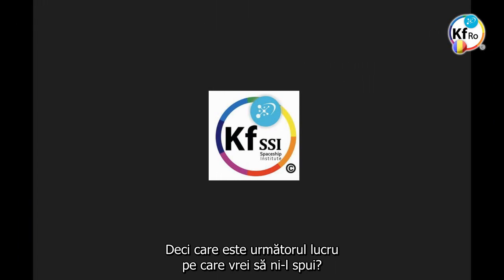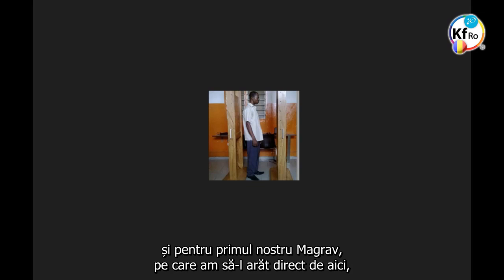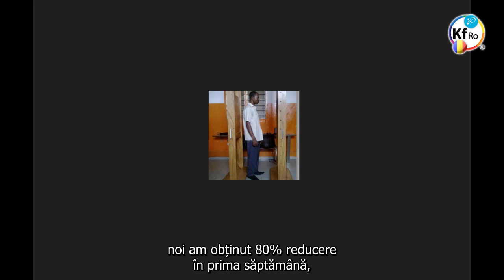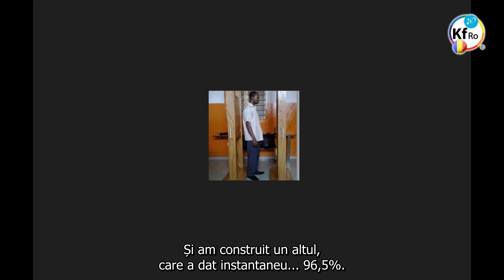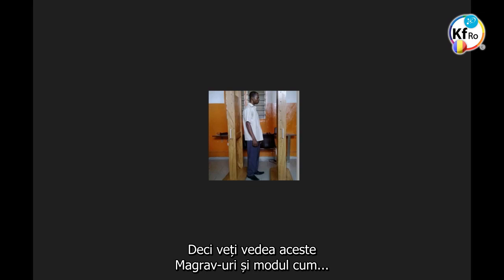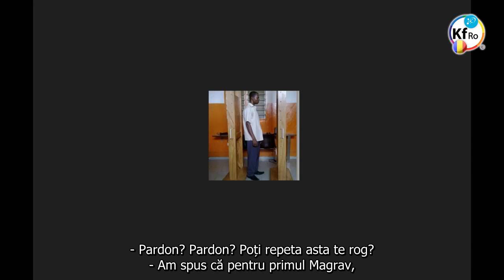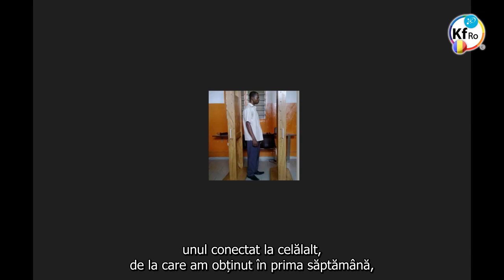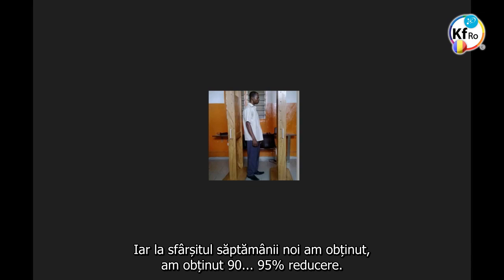Unitatea Magrav Dubla a lui Paul din Togo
- prezentarea sumara a unitatii Magrav dubla si a performantelor obtinute cu aceasta, prezentare realizata de Paul din Togo.
- fragment din atelierul de lucru al cautatorilor cunoasterii nr. 144 din 13 Octombrie 2016